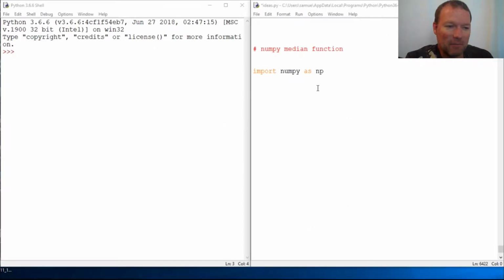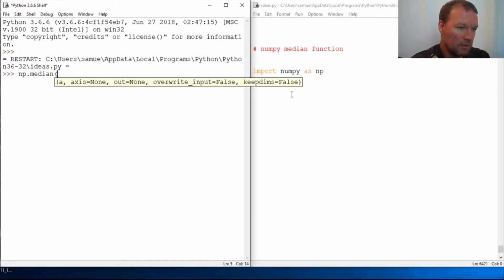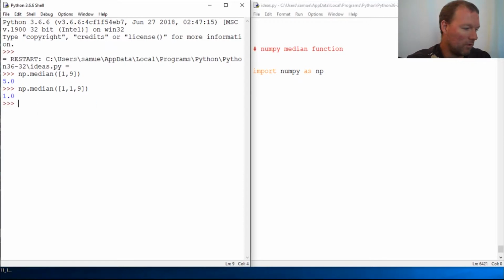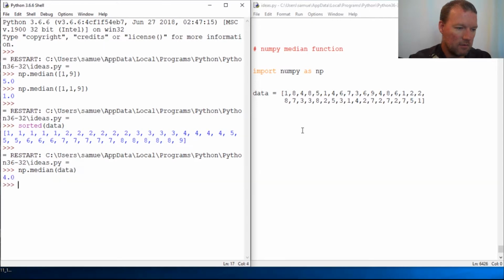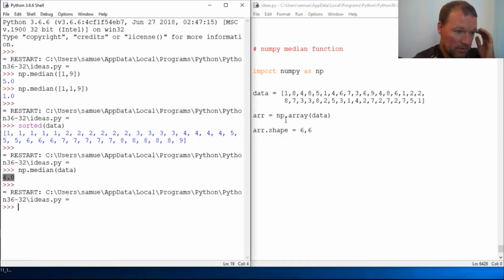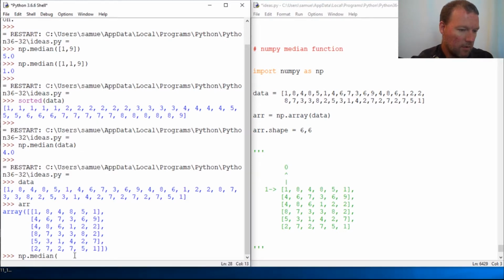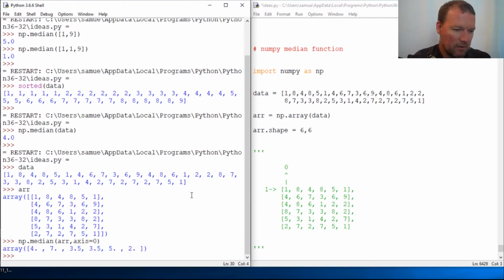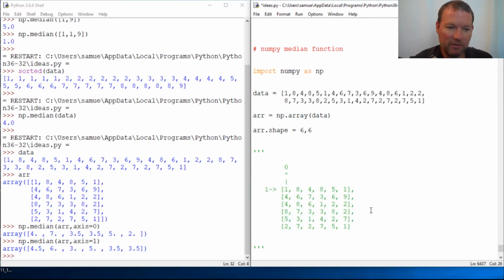Python Basics Tutorial Numpy Median Function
Learn how to use the median function from numpy for python programming

data = [1,8,4,8,5,1,4,6,7,3,6,9,4,8,6,1,2,2,
             8,7,3,3,8,2,5,3,1,4,2,7,2,7,2,7,5,1]